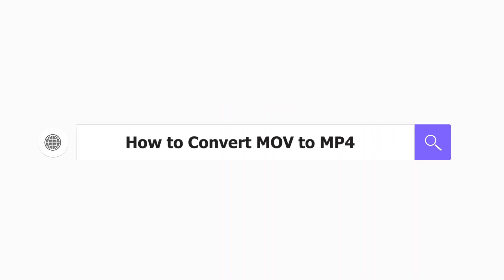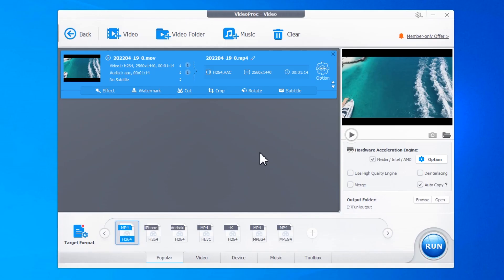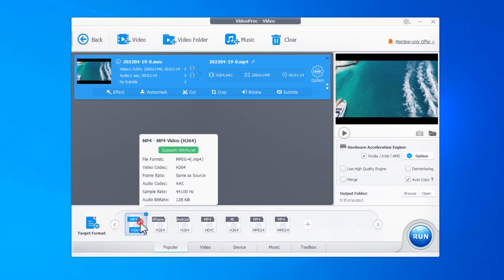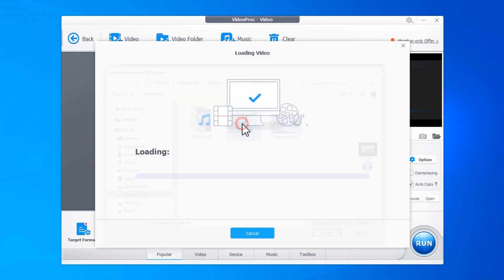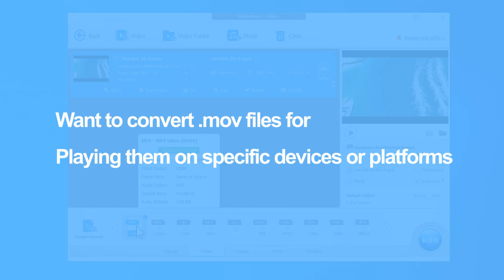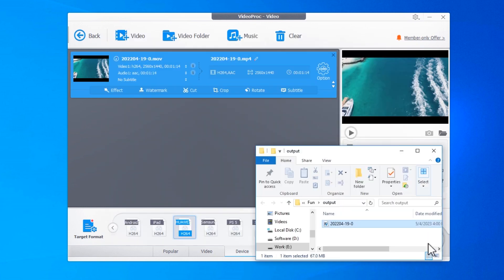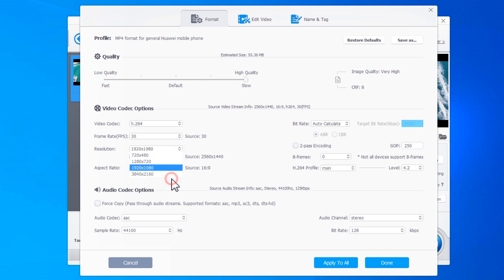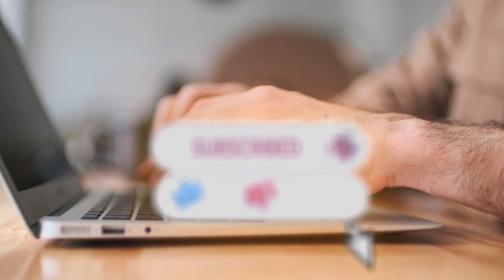How to Convert MOV to MP4 with the Best Quality – Windows and Mac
This video shares the easiest way to convert MOV to MP4 without visible quality loss!

If you've ever encountered frustrating errors while trying to view a MOV video on your Windows 11 or Samsung device, you're not alone. The MOV format, which is the default-recording format for Apple products like QuickTime Player and iPhones, is not universally compatible with non-Apple devices.

However, there's good news! You can easily solve these problems by converting your MOV file to MP4, which is a universal format supported by virtually all mainstream video playback devices and platforms. And the best part? Converting MOV to MP4 is a breeze with VideoProc Converter, a powerful and user-friendly video processing software that offers a one-click solution to convert MOV to MP4 and over 420 other formats without visible quality loss.

🎬 Timestamp
00:00 Intro
00:08 Why is it necessary to convert MOV to MP4
01:11 Step 1. Import the MOV file
01:29 Step 2. Choose MP4 as the target format
02:00 Step 3. Export the MP4 file
02:18 Bonus: Customize the video properties
02:42 Bonus: Make basic edits